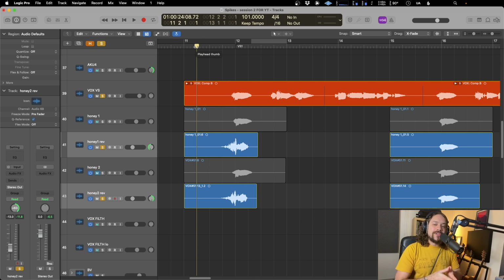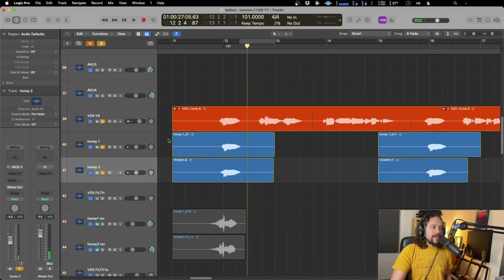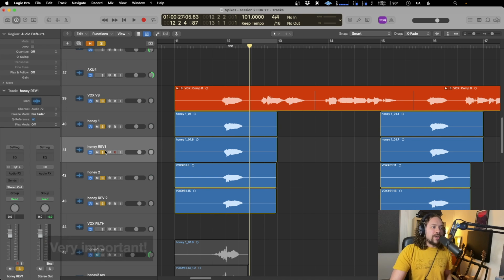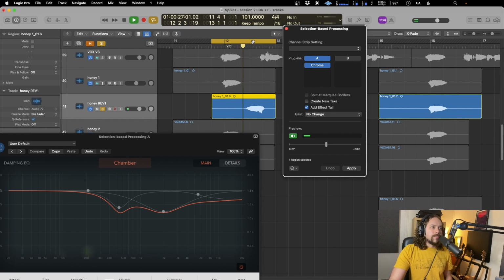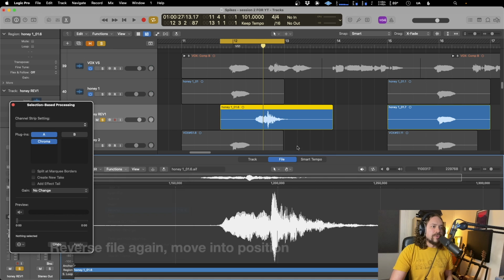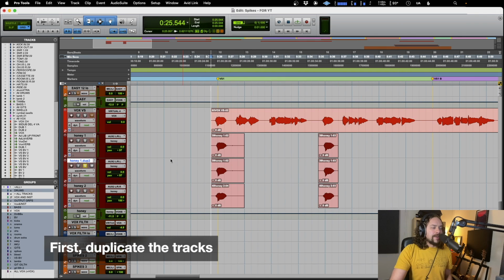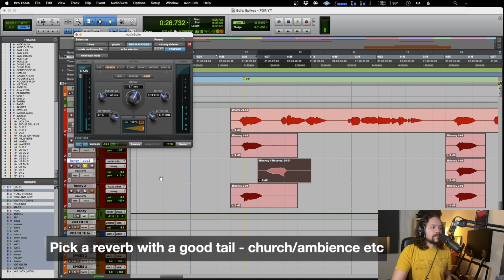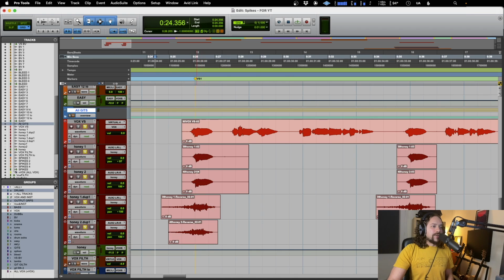Creating That Reverse Reverb Vocal Effect in Logic & Pro Tools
You'll get...

It's a famous effect which you hear in many mixes and productions and it's super easy to do.  You can do it in ANY DAW but I'm specifically going to show you how to do it in Logic and Pro Tools; skip to the section which suits you!

00:00 - Intro (let's hear it!)
00:43 - 1. How to do it in LOGIC
03:49 - 2. How to do it in PRO TOOLS
05:46 - 3. The Results - Reverse Reverb Vocal Effect in All Its Glory!